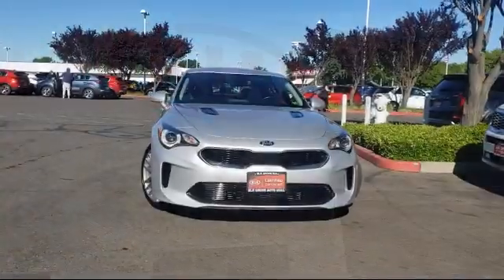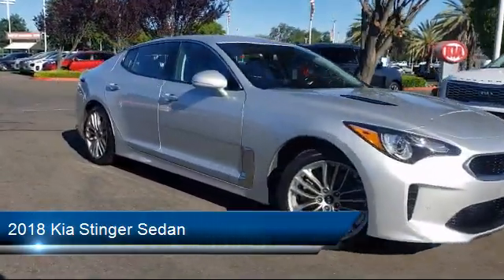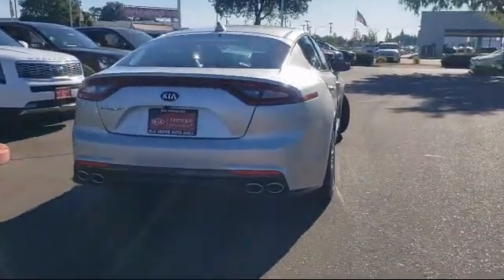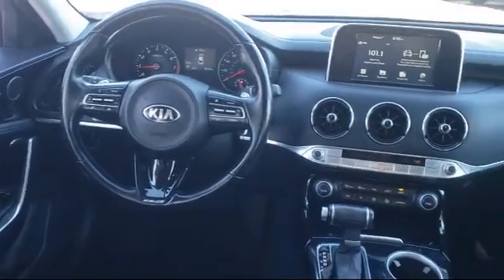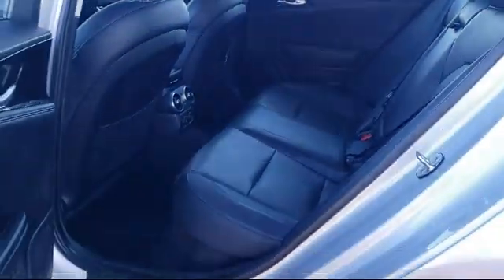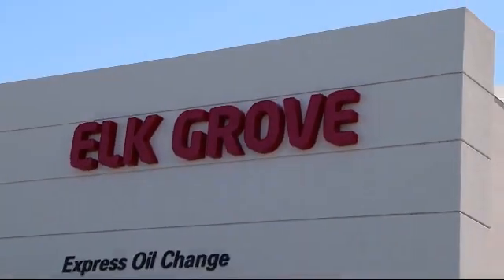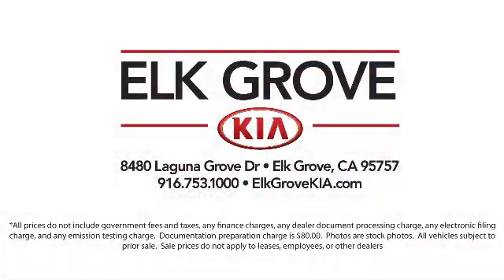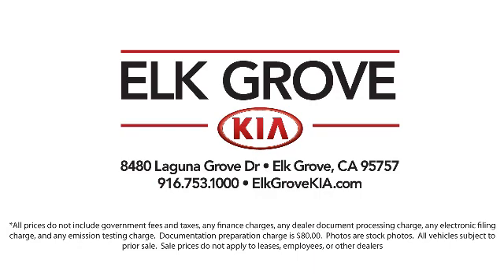2018 Kia Stinger Sedan Elk grove Sacramento Folsom Lodi Galt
2018 Kia Stinger Sedan Stock Number: G100051 Vin:KNAE15LA8J6012221.

8480 Laguna Grove Dr.